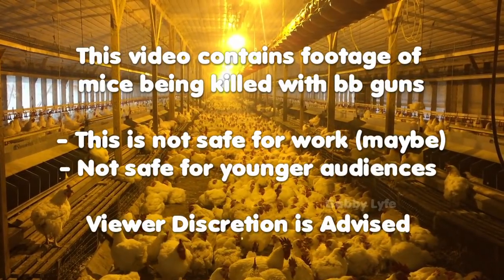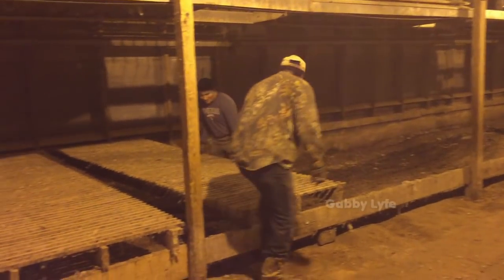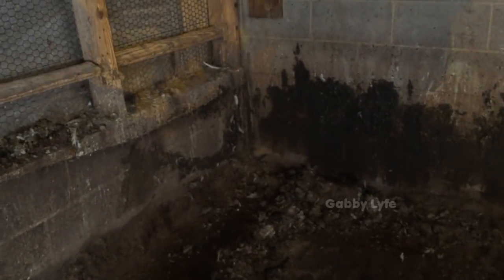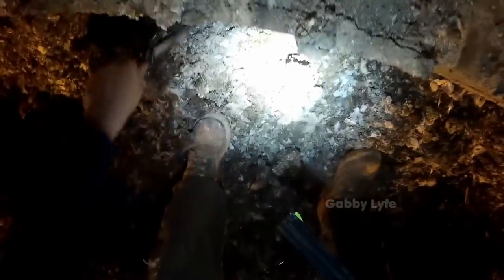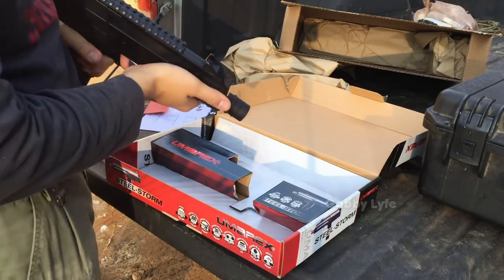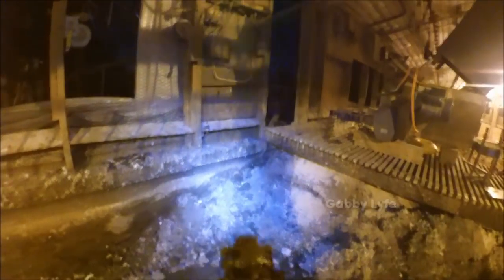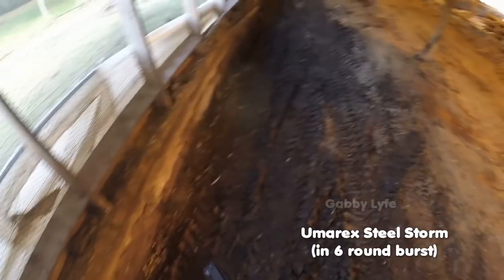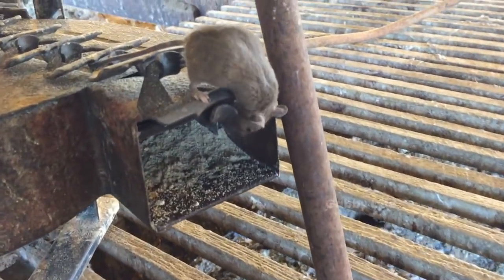The Annual Chicken House Mouse Hunt (Newest Version in Comments)